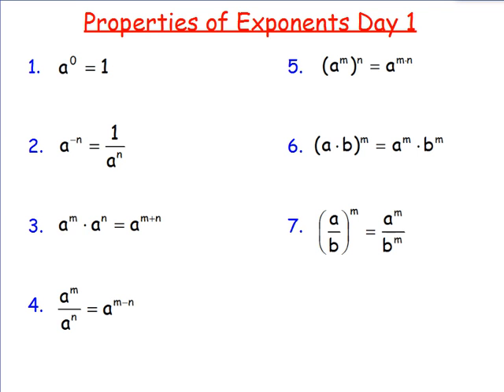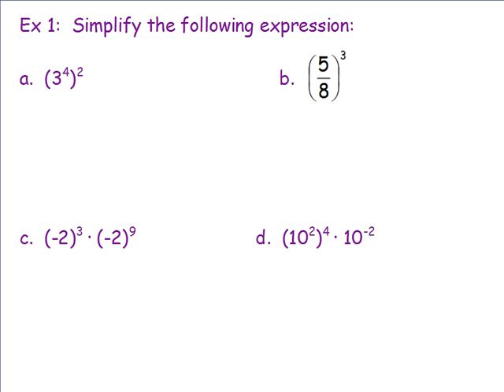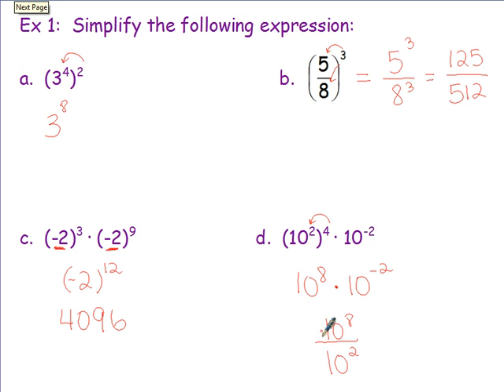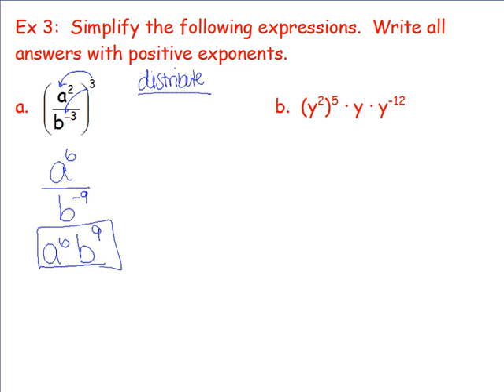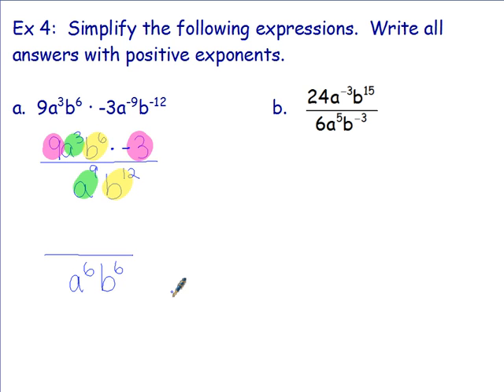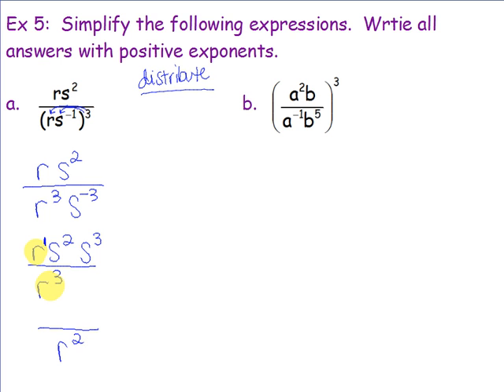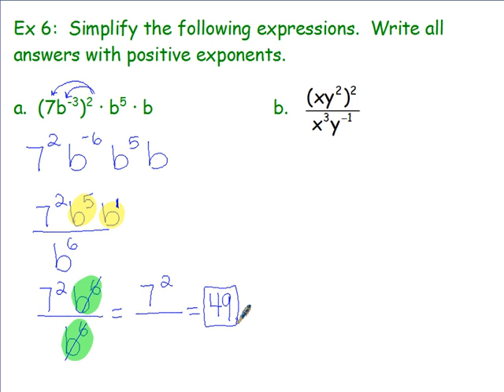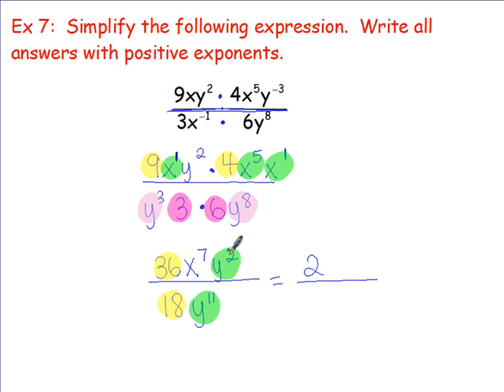Properties of Exponents Day 1